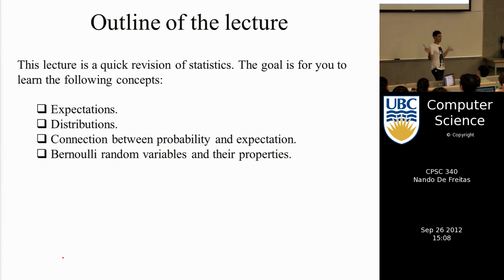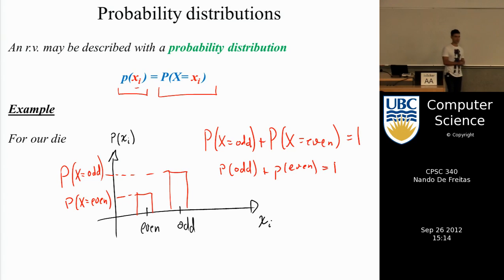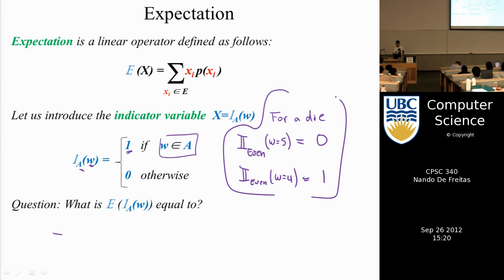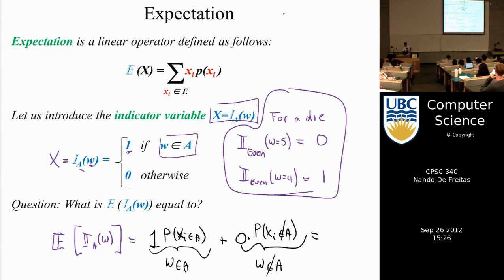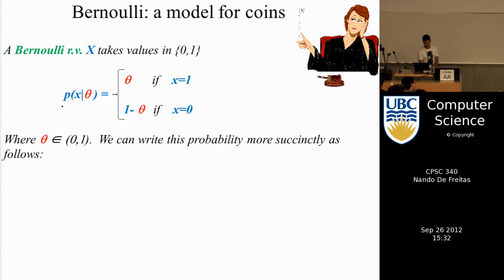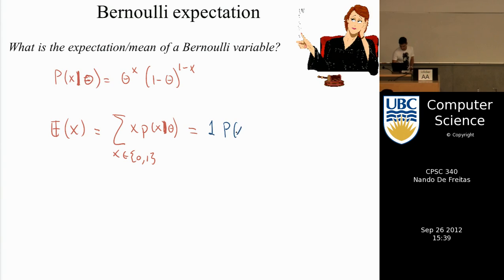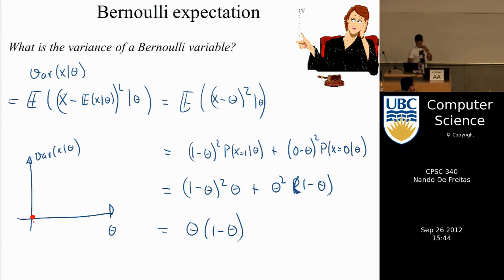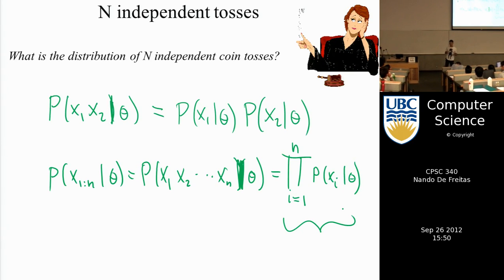undergraduate machine learning 10: Expectation, probability and Bernoulli models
Introduction to expectation, probability and Bernoulli models.
This course was taught in 2012 at UBC by Nando de Freitas